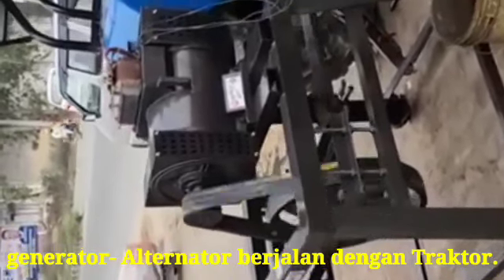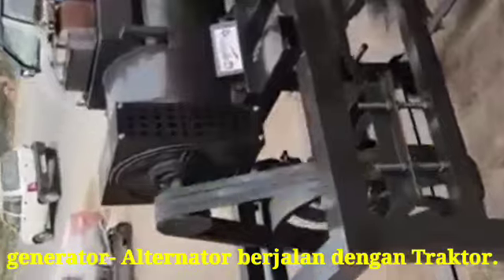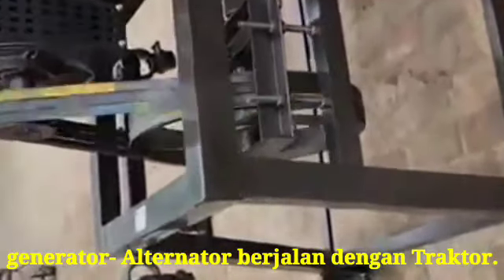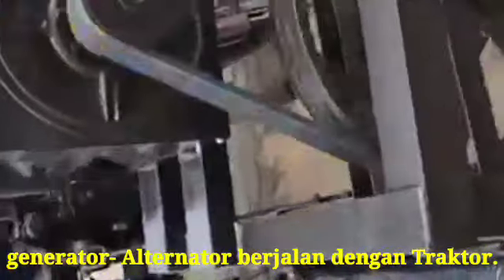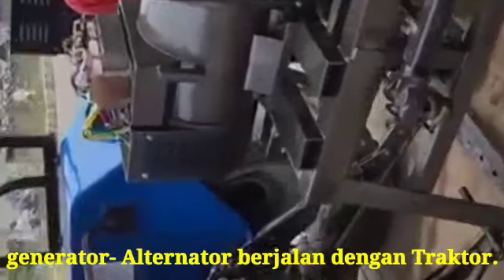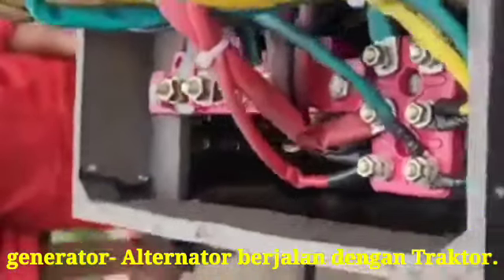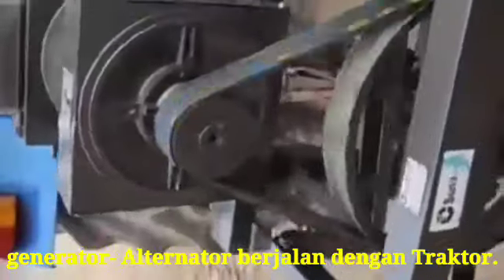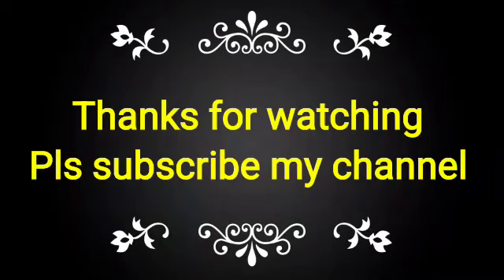generator- Alternator berjalan dengan Traktor.